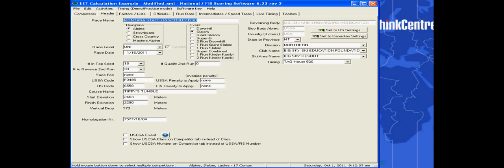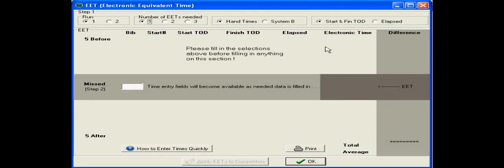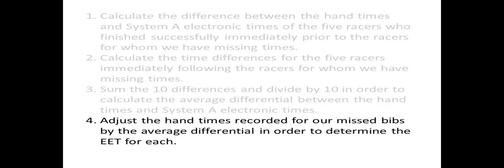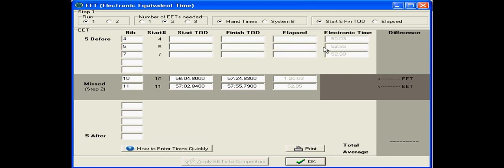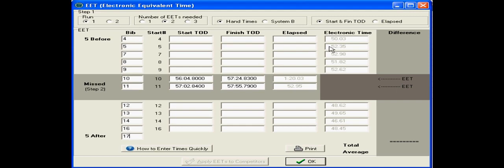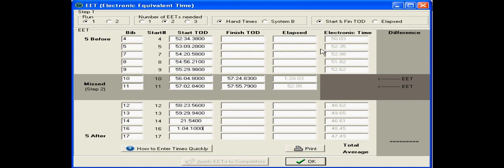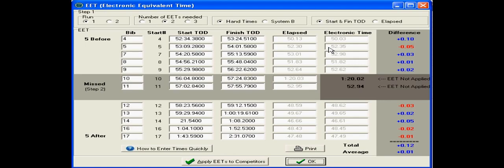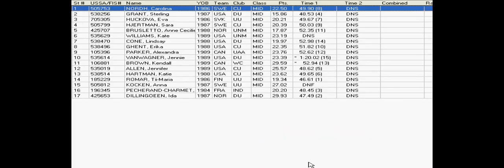Calculate an EET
This video walks you through the process of creating an equivalent electronic time (EET) when you missed a ski racer's time with System A.